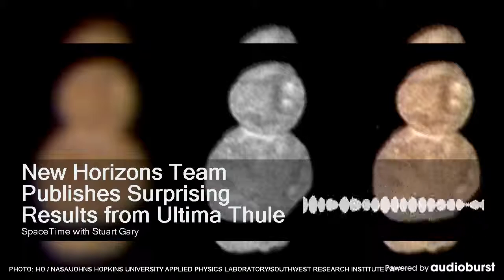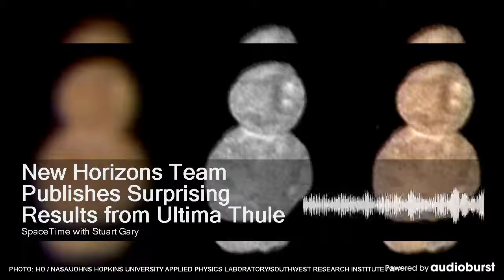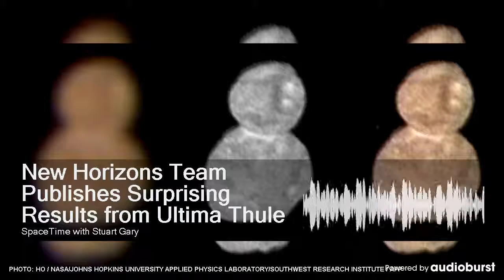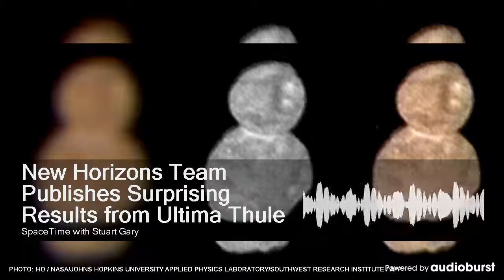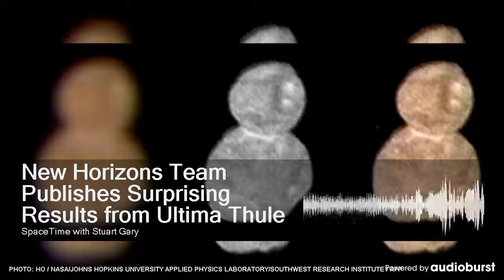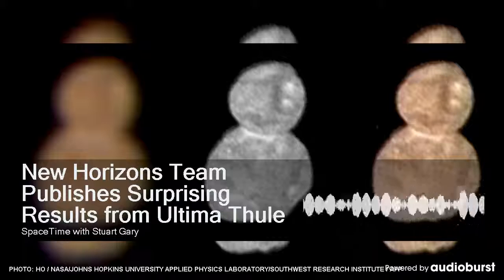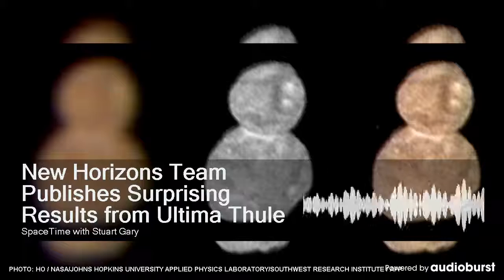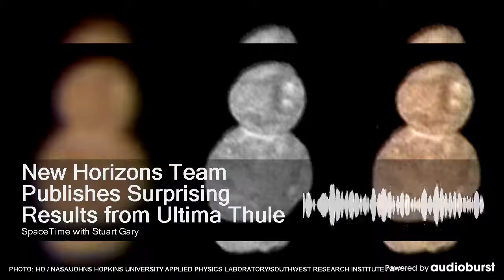New Horizons Team Publishes Surprising Results from Ultima Thule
Audioburst Video
Aired On: SpaceTime with Stuart Gary, 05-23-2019